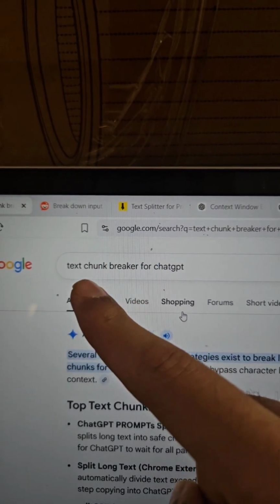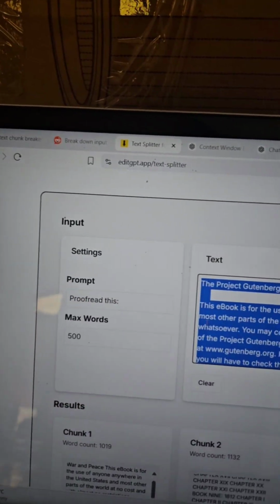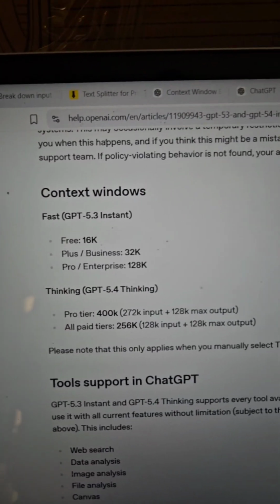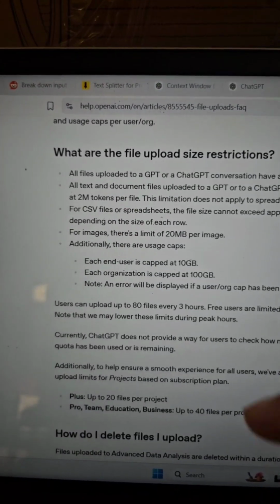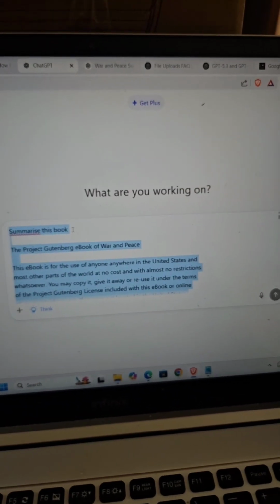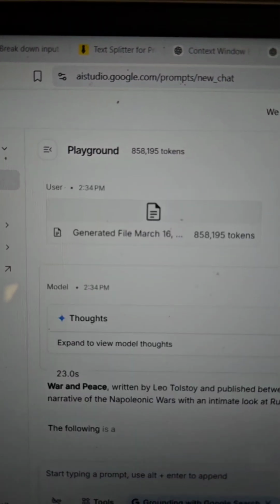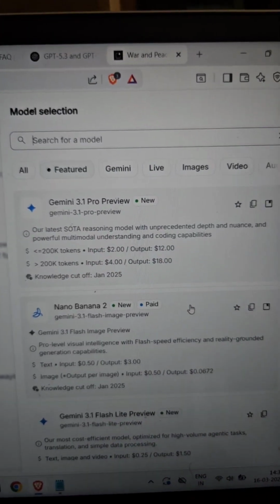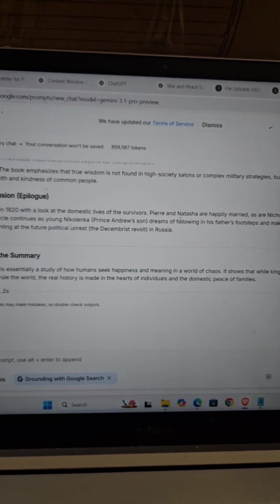Text Chunk Breaker for ChatGPT Is Obsolete (Do This Instead)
In this video, I explain the concept of a text chunk breaker for ChatGPT and why it’s no longer necessary.

Text chunking was widely used to work around ChatGPT’s earlier context and memory limits, but things have changed. With newer features and better workflows, there are much more efficient ways to handle large inputs.

In this video, we cover:
• What a text chunk breaker for ChatGPT is and why people used it
• The current memory and context limits across ChatGPT plans
• How to bypass limits using file uploads and reasoning modes
• Why chunking is often no longer needed
• A better alternative using Google AI Studio for handling large inputs

If you’re still splitting your text into chunks, this video will show you smarter and more efficient ways to work with large data in AI tools.